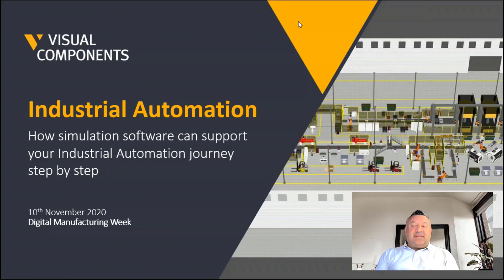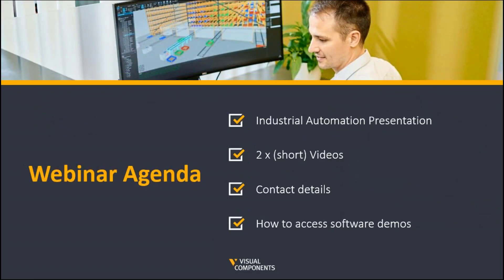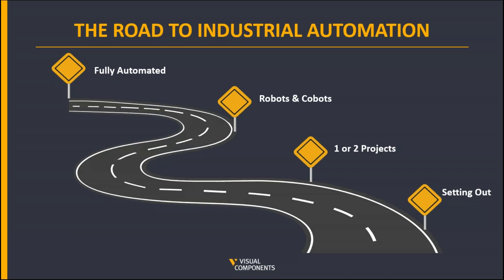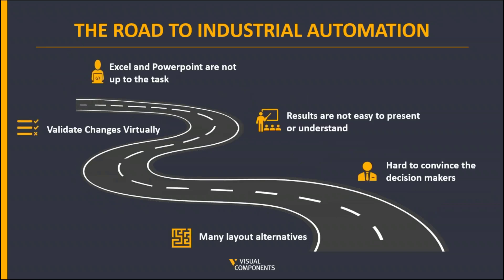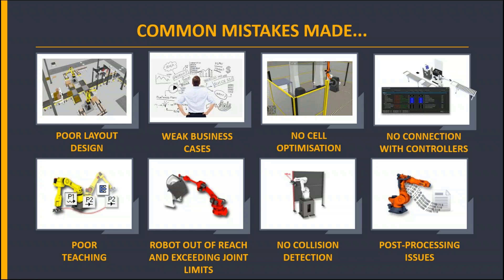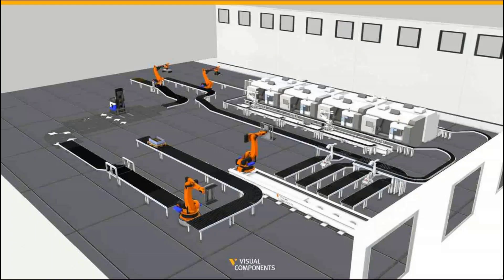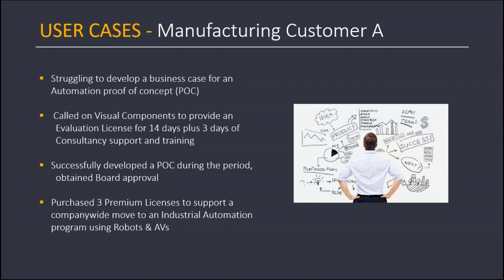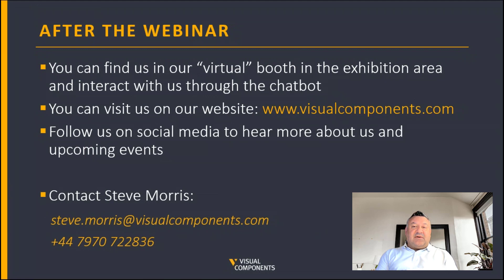Webinar: How Simulation Software Can Support Your Industrial Automation Journey Step By Step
Steve Morris, Visual Components Country Manager for UK and Ireland, attended Digital Manufacturing Week 2020 and gave a presentation on how simulation software can support  industrial automation.